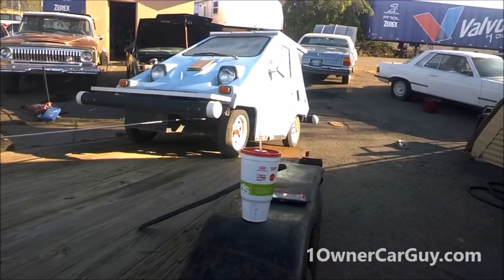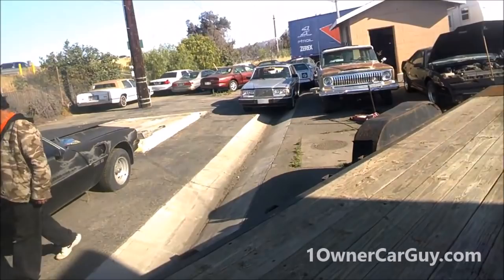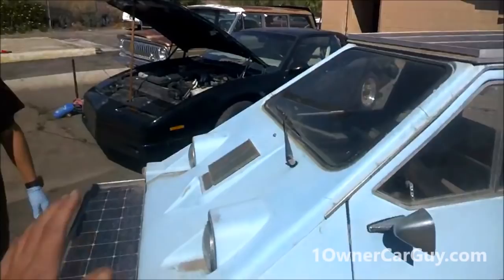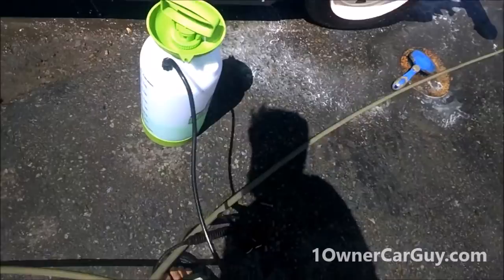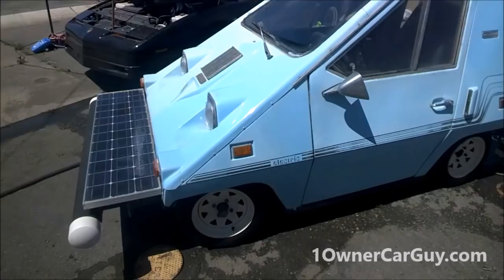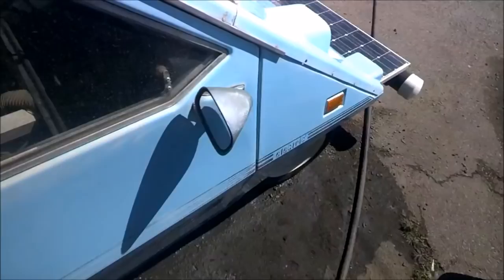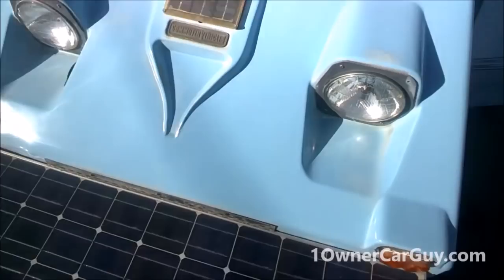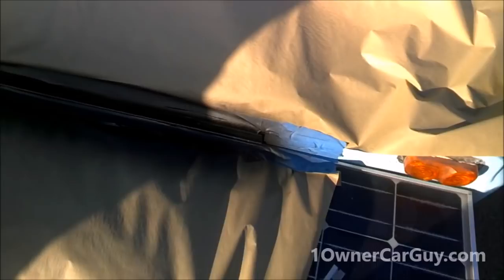Car Detail & Polish vlog Behind the Scenes Shop Work Vlog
Detailing & Polishing a Car vlog for the best paint correction you can get out of old faded paint Getting ready for Pics & Video to sell and Misc help and Hector stuff Subscribe

0:04 Unloading Electric Car
2:00 Fixing Wench Cable
7:08 Unhooking Cables from Wench & Talking with my Dad
17:00 Checking out Motor on the Electric Car & How to Detail it
23:43 Getting Power Washer out & ready to start detailing cars
25:46 Power Washing Electric Car
27:18 Degreasing Comutacar  Motor
30:07 Cleaning Comutacar Seats
36:45 Washing Citicar
41:00 Scrubbing Wheels & Tires
46:53 Start Buffing Comutacar
58:10 Talking with Hector
1:00:15 Buffing Pad Tips
1:16:10 Touch up back Battery area with Black Paint
1:19 00 Final Touches on Tires
1:20:30 Checking Brakes

1 Owner Car Guy   (Nathan Wratislaw)